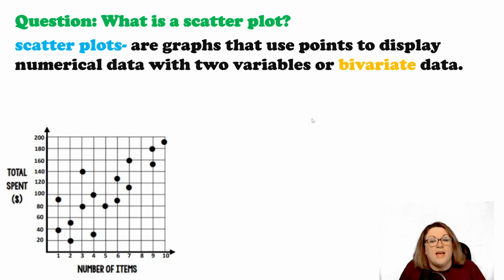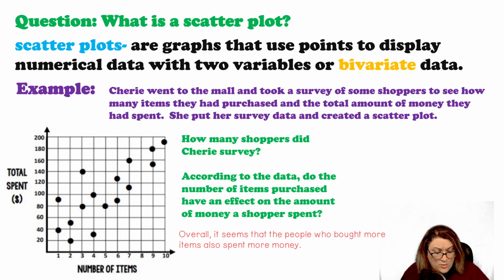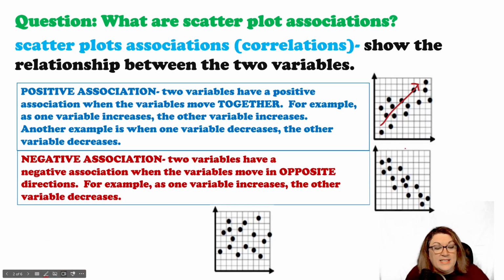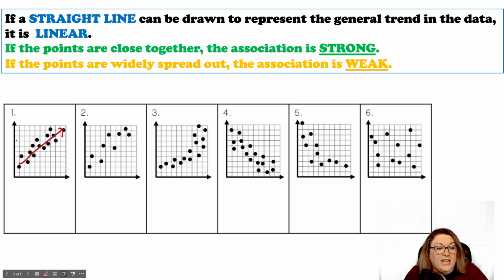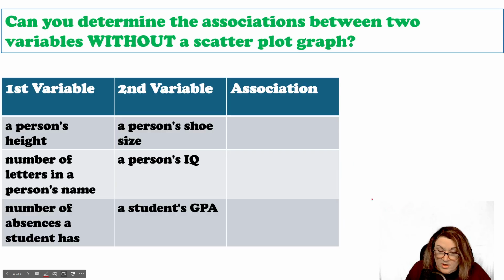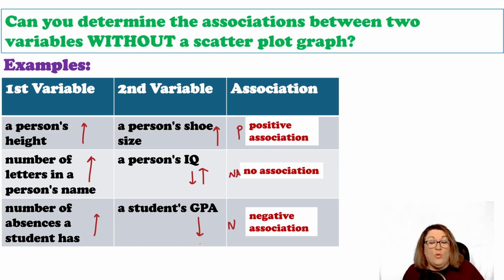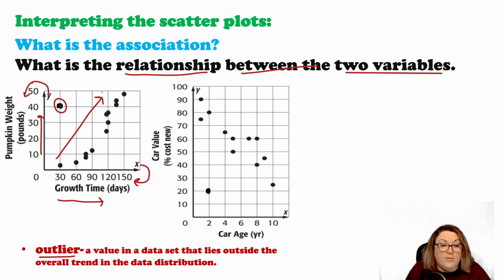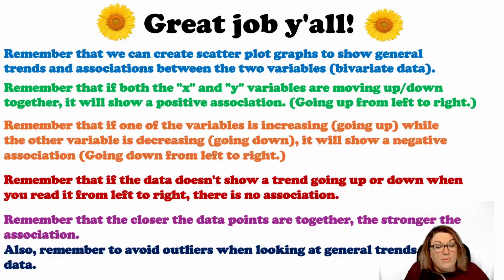Scatter Plots Associations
Introduction to scatter plots, associations (correlations), interpretations, and outliers.